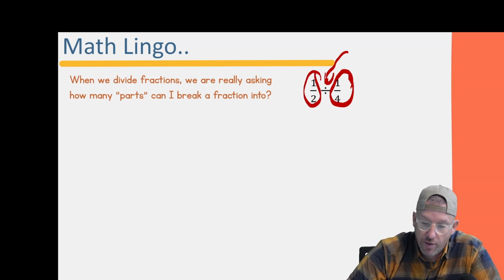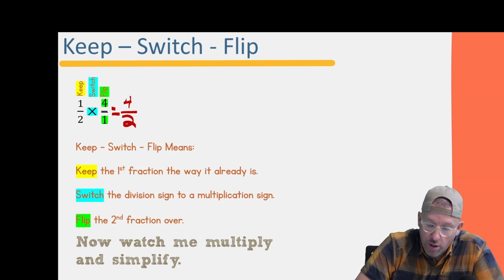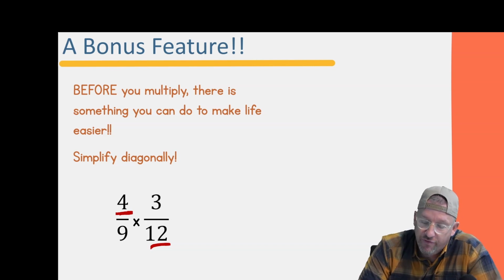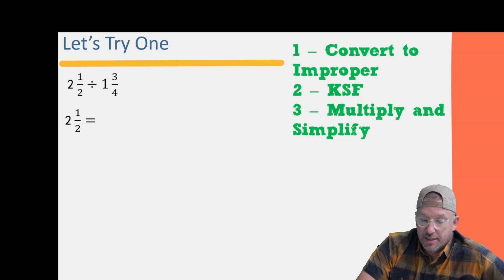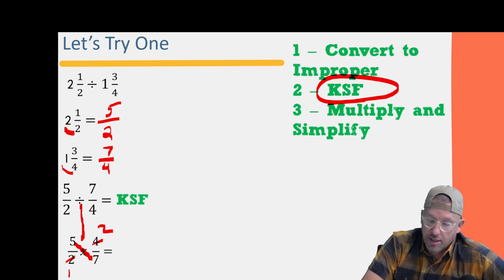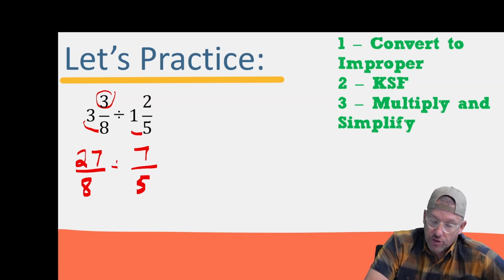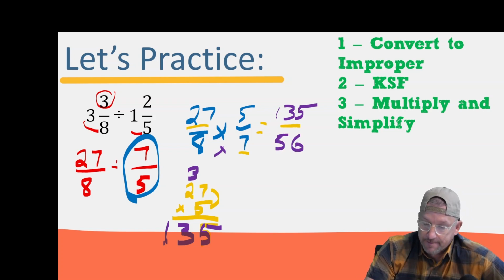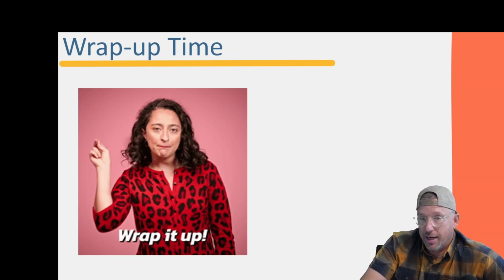Dividing Mixed Numbers - Math with TallTal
Welcome to Dividing Mixed Numbers with TallTal

Multiply and divide fractions (proper or improper) and mixed numbers that include denominators of 12 or less. Answers are expressed in simplest form.*

Lesson Target:
I will divide mixed numbers that include denominators of 12 or less. Answers are expressed in simplest form.*

Virginia Standards of Learning (SOL) = 6.CE.1b
Common Core State Standards (CCSS) = CCSS’s = 5.NF.B.4.a, 5.NF.B.4.b,